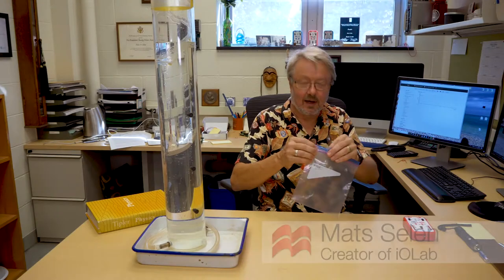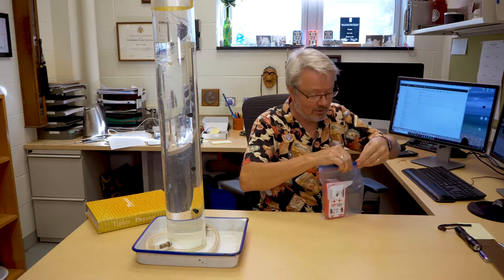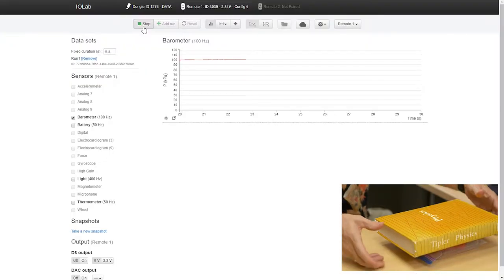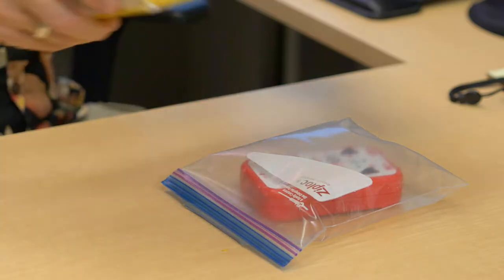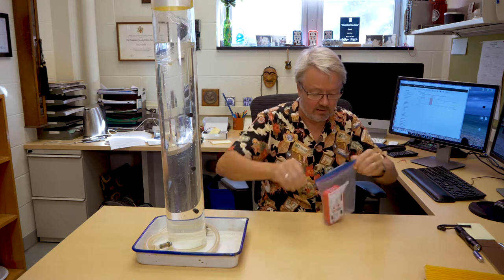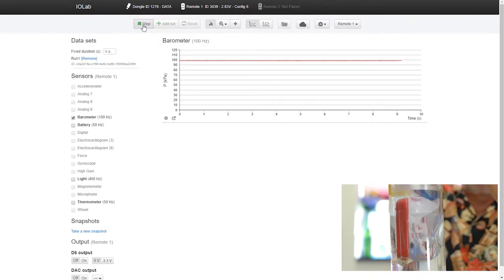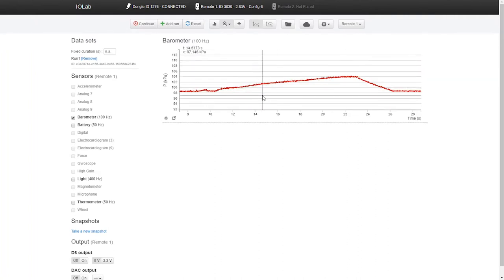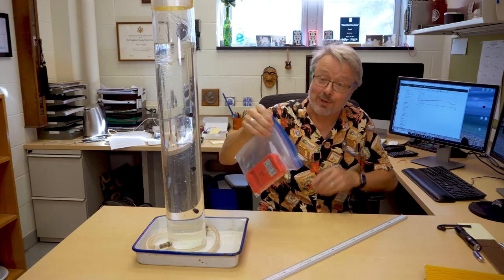iOLab Activity on Pressure and Depth